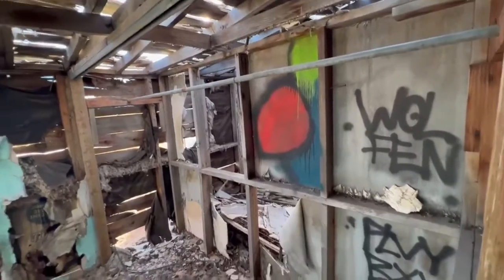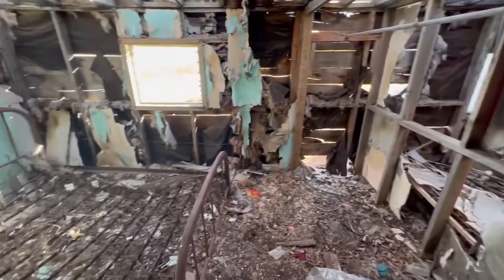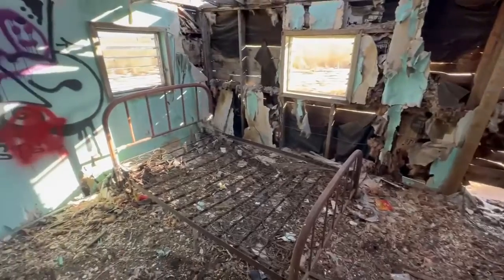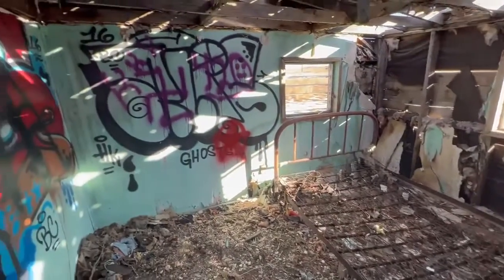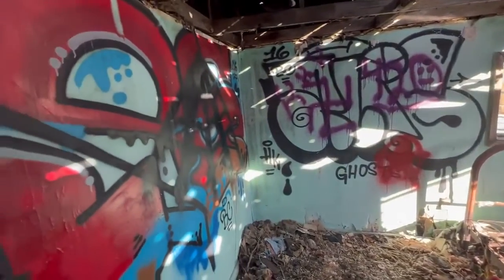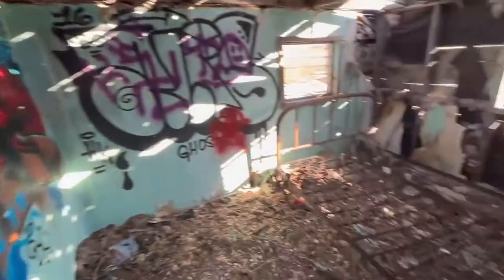Dearfield, Colorado. Abandoned Ghost town.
Dearfield is a ghost town and a historically black majority settlement in Weld County, Colorado, United States. It is 30 miles (48 km) east of Greeley. The town was formed by Oliver Toussaint Jackson, who desired to create a colony for African Americans.[2] In 1910, Jackson, a successful businessman from Boulder, filed on the homestead that later became the town and began to advertise for "colonists." The name Dearfield was suggested by one of the town's citizens, Dr. J.H.P. Westbrook, who was from Denver. The word dear was chosen as the foundation for the town's name due to the precious value of the land and community to the town's settlers.[3]

The first settlers of Dearfield had great difficulty farming the surrounding pasture and endured several harsh seasons. By 1920, the town had 200 to 300 residents, two churches, a school and restaurant.[4] In 1921, the town's net worth was appraised at $1,075,000.

After the prosperous years of the 1920s, the Great Depression arrived and the town's agricultural success significantly declined. Settlers began to leave Dearfield in order to find better opportunities. By 1940, the town population had decreased to 12. Jackson desperately attempted to spur interest in the town, even offering it for sale. However, there was little interest in Dearfield. Jackson died on February 18, 1948. (Wikipedia)